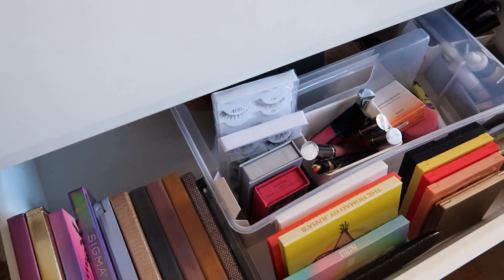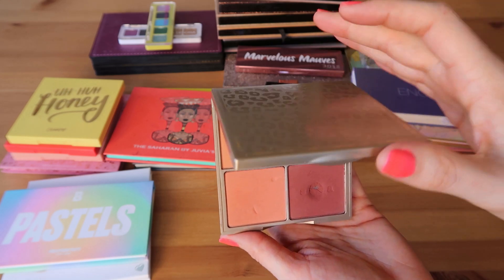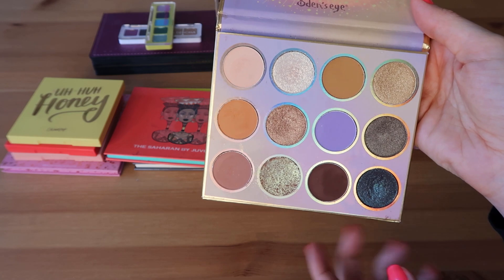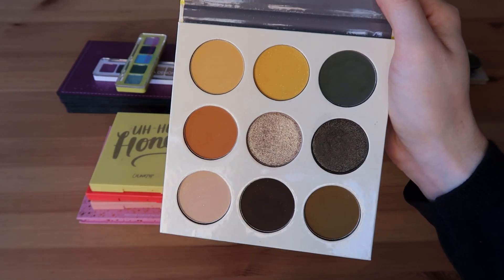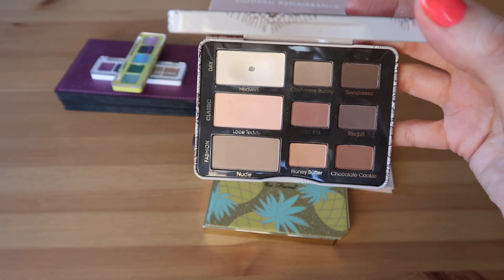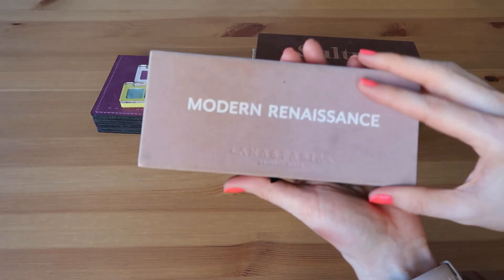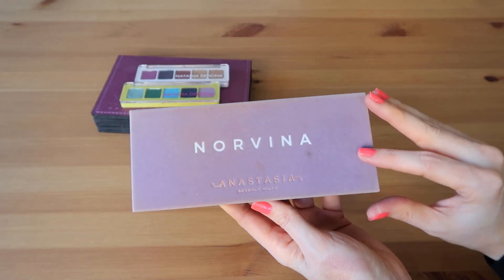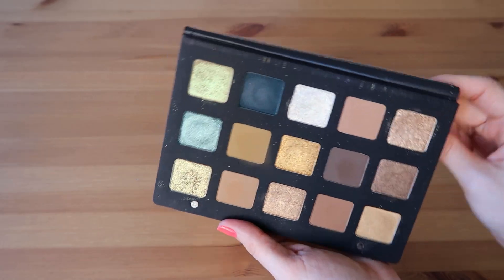My Eyeshadow Palette Collection!!!! 48 Palettes!! (April 2021)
Hello and welcome! My name is DaLin, and I am a makeup loving project panner!
In this video, I show you my eyeshadow palette collection! I own 48 palettes at the moment.

Also, a huge thank you to Chris Lee for allowing me to use his song, Found Her, in my videos.
His information is included below:
♫ Chris Lee -  Found Her
Licensed to YouTube by BMI - Broadcast Music Inc.